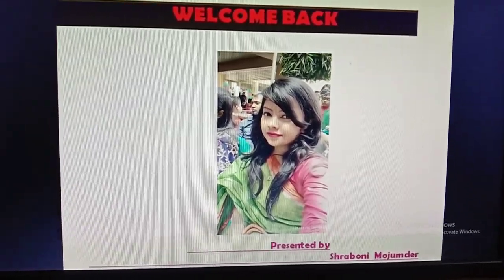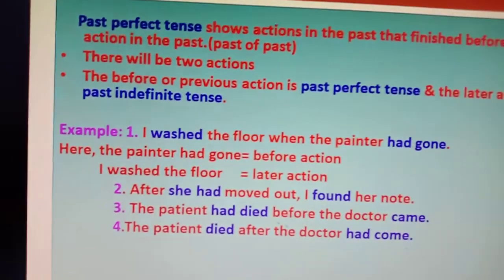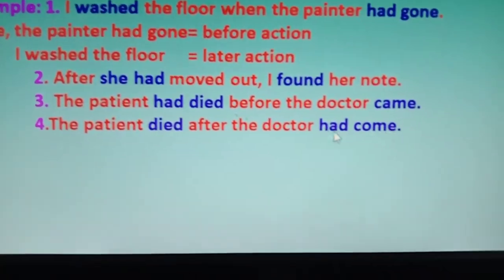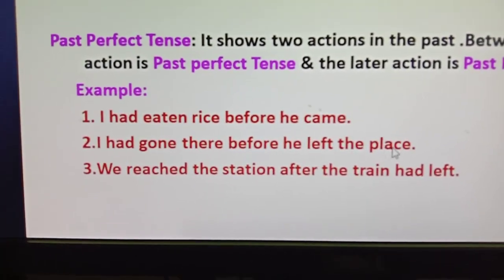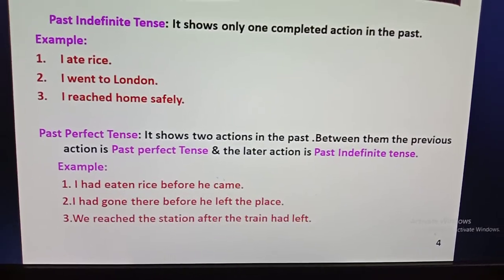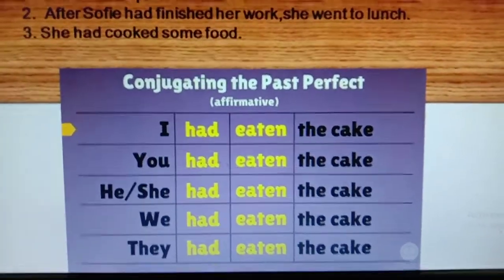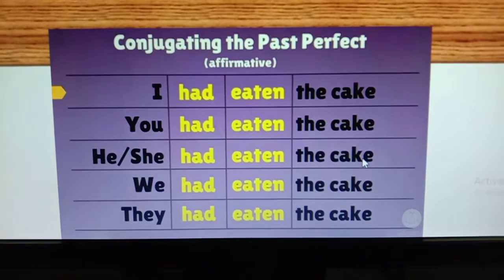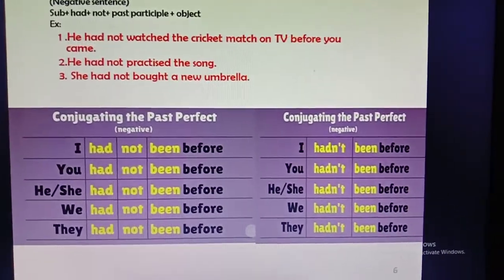Past Perfect Tense (Class Four)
First lecture